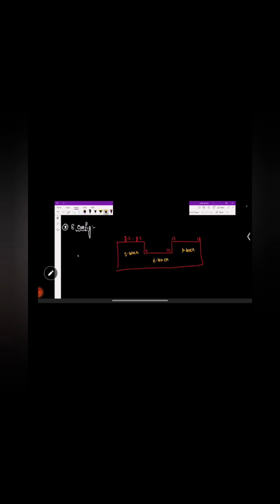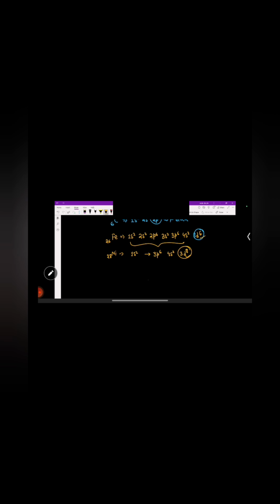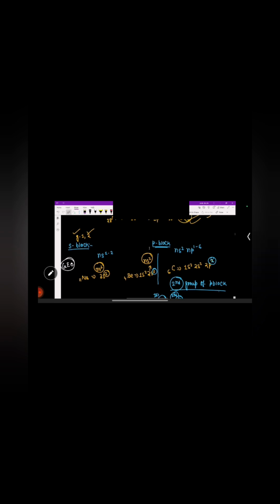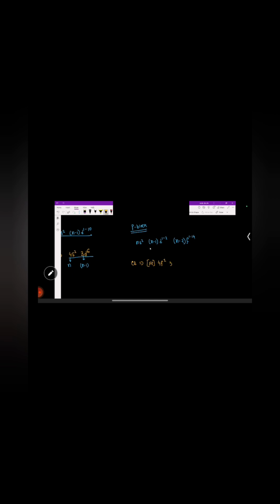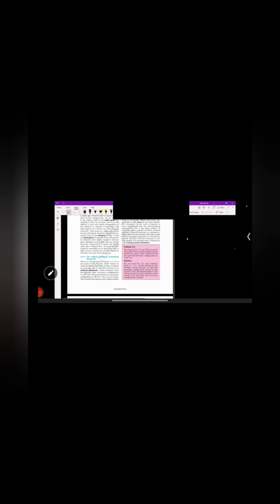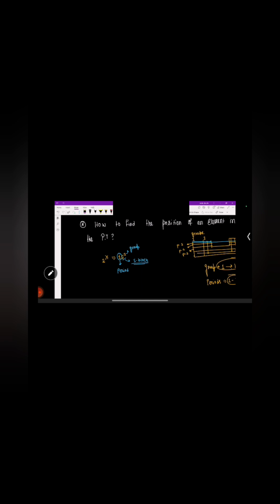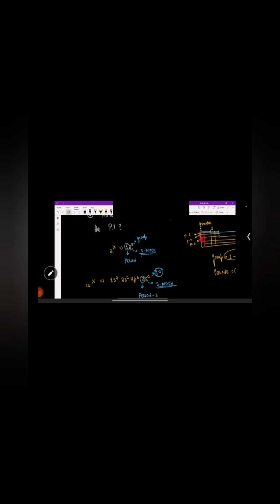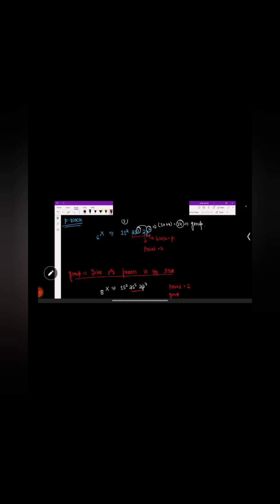Periodic Properties| Chapter 3| Inorganic Chemistry|Nomenclature and Fonding an element's position